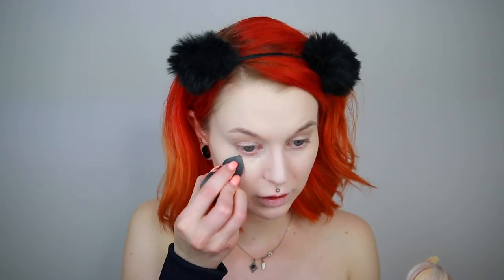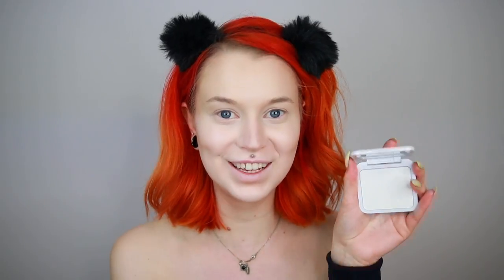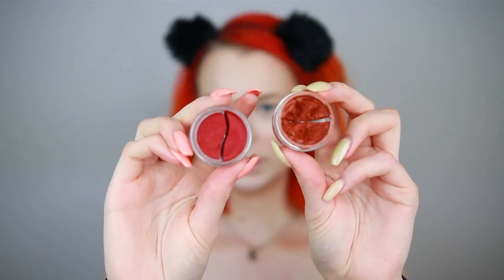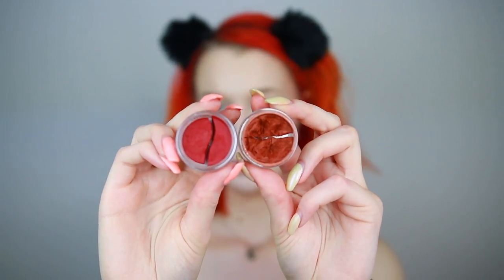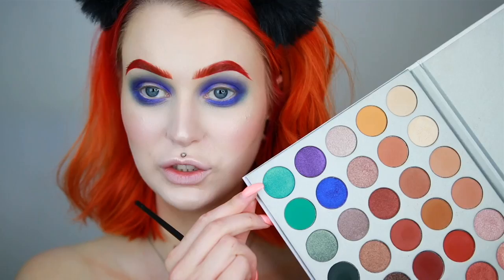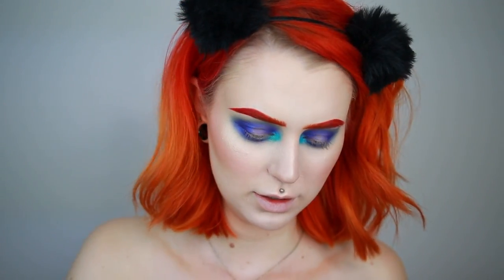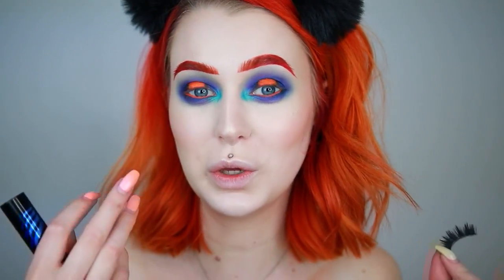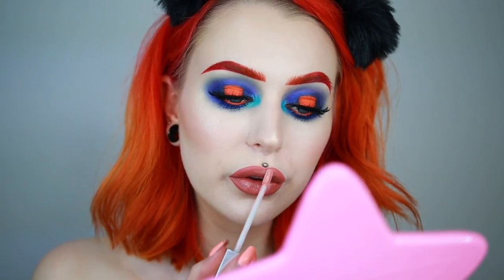MERMAID VIBES | Blue & Orange Makeup Tutorial + A SECRET HEHE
Hey my best of friends! I've been gone from youtube for a week but not I'm finally back with a new makeup tutorial! Is it just me or does this look give you mermaid vibes? Like a badass short haired Ariel haha! Hope you enjoy it and happy I'm back :* Love hearing from you in the comments to please write something fun about whatever! xoxo

Makeup look inspired by @AlyssaMarieArtistry

Nyx Professional Makeup HydraTouch Primer
Sleek Lifeproof Foundation
Urban Decay Blur on the Run
Anastasia Bevefrly Hills Concealer 0,5
Anastasia Beverly Hills Contour Stick Fawn
Models Own Transparent Powder
Make up Store Microshadow Masai
Urban Decay AfterGlow Palette
Anastasia Beverly Hills Amrezy Highlights
Inglot Gel Liners 63 & 79
Jeffree Star Cosmetics Androgyny Palette
Morphe x Jaclyn Hill Palette
Anastasia Beverly Hills Creme Color Coral Reef
Rouge & Rogue Coco Lashes
Isadora Big Bold Waterproof Mascara
Nabla Liquid Lipstick Closer
Urban Decay Hi-Fi Shine Lipgloss Midnight Cowgirl

I'm Wearing:
Weekday Bikini Top:

Code: EVELINA

Code: EVELINA15

Code: 15EV

Camera I use: Canon EOS 80D